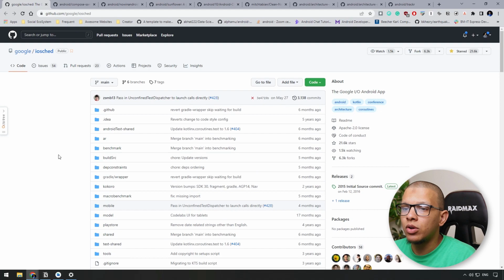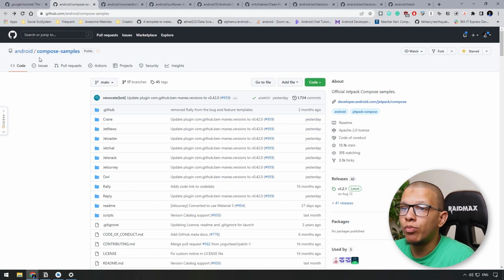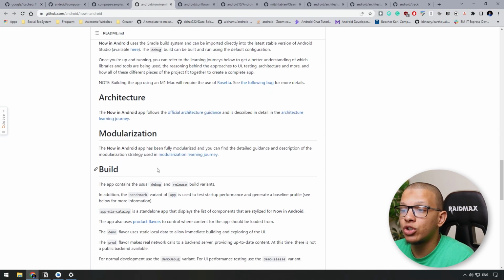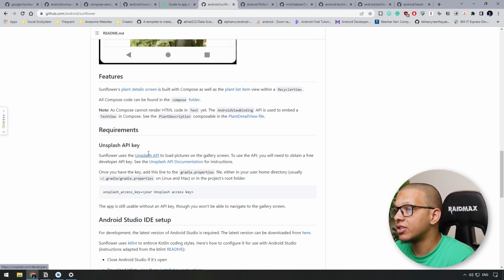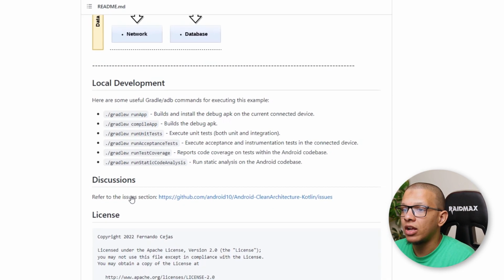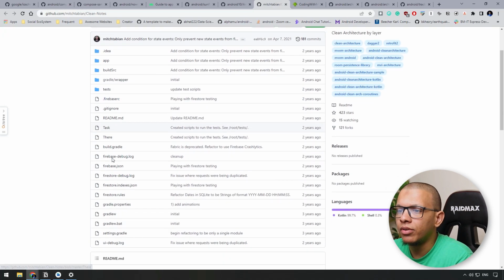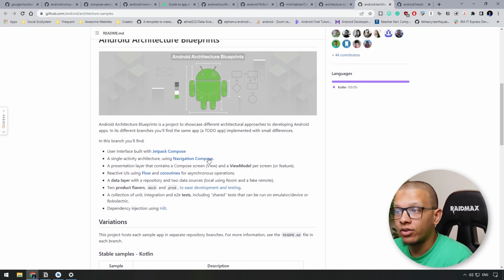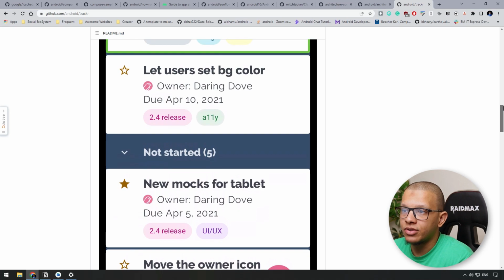The 9 Golden GitHub Repositories For Android Developers!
In this video, we will see 9 mind blowing github repositories each Android developer should check. Learning by reading other people's code is a great way to enhance your skills as a developer. Make sure to bookmark these repositories to study and learn from.